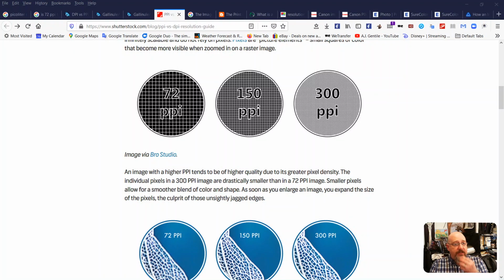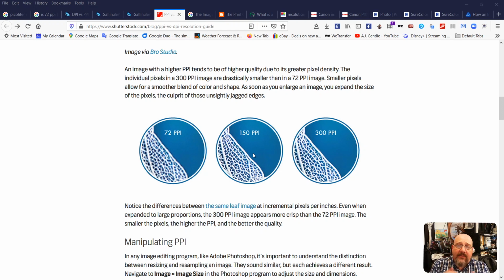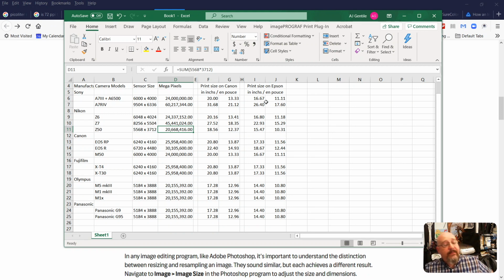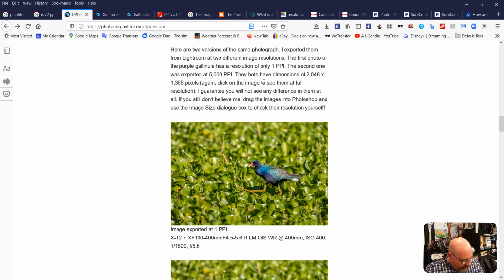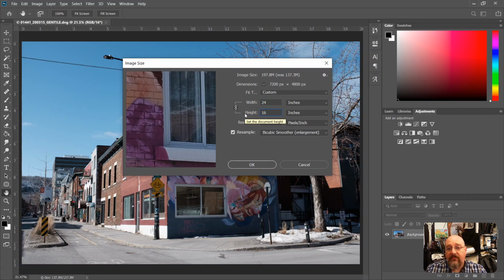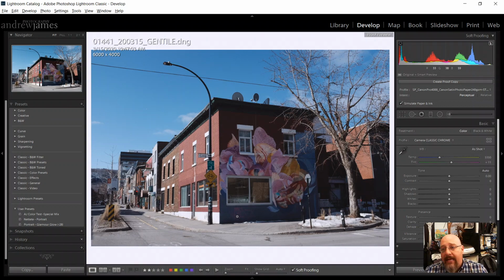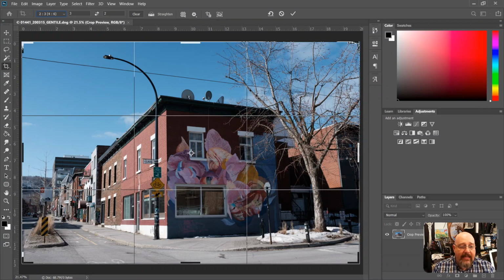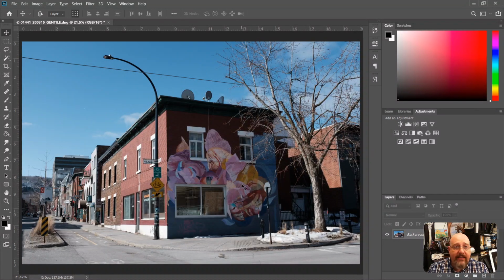Photography with AJ - Episode LS-026 - Today is all about printing (E/F)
Welcome to another episode of Photography with me. In this episode, we will be looking at printing using Lightroom, Photoshop and if time remains, Photoshop Elements.

What is the difference between DPI and PPI? Why is there a difference in resolution when we post on the web vs printing on an ink jet printer. Today, I hope to demystify all these aspects related to digital photography and making your mark on paper and screen.

Thank you all for your participation!

Resources:
None